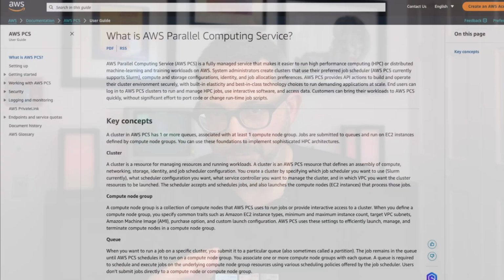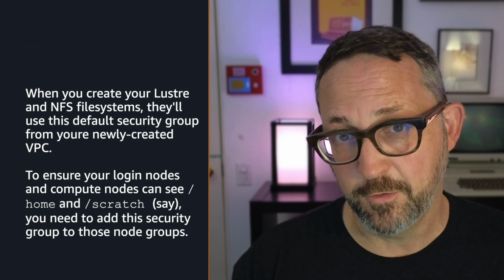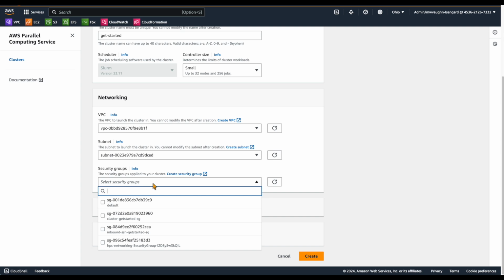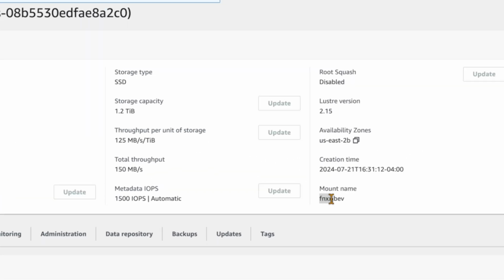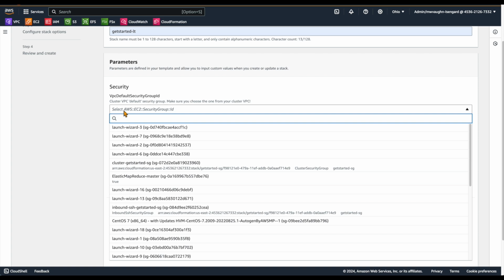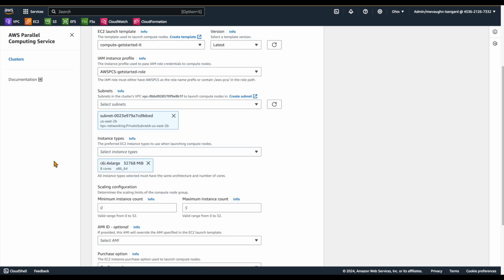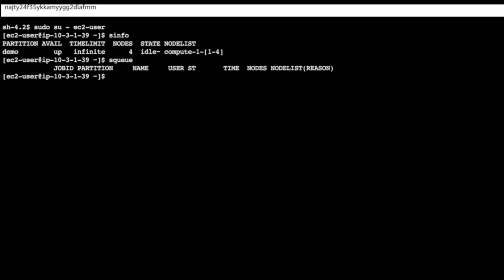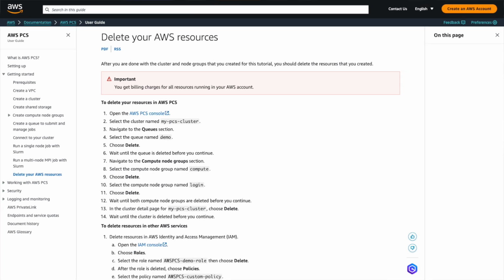[PCS-002] Your first cluster with AWS Parallel Computing Service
In 45 minutes you'll pick up all you need to know to build a complete HPC cluster on AWS. Imagine: an entire HPC cluster - soup to nuts, including fast network, high performance Lustre storage, and hundreds or even thousands of cores at your fingertips - in just a morning's work.

This uses the new AWS Parallel Computing Service, which is for customers who run high performance computing (HPC) workloads and build scientific and engineering models so they can accelerate their R&D and drive innovation.

Chapters

00:00 - Start
02:05 - File systems
06:33 - Security group
11:21 - Creating a cluster
15:21 - Creating Lustre
20:23 - IAM instance profile
32:16 - Creating queues
34:16 - Login to your cluster
42:29 - Tear down